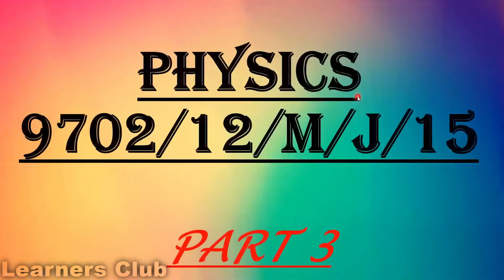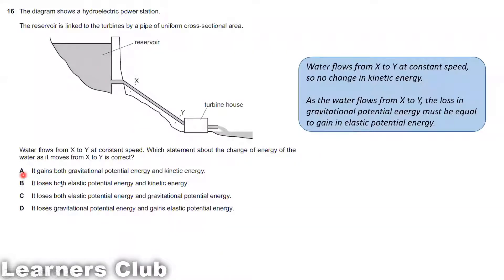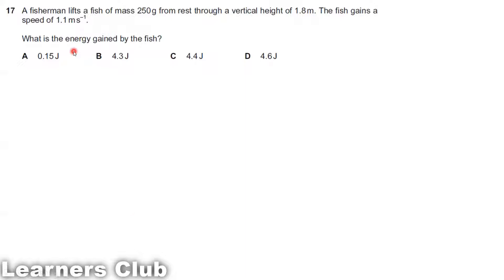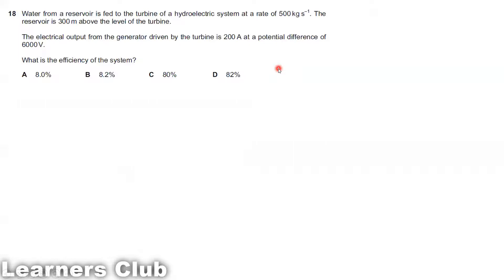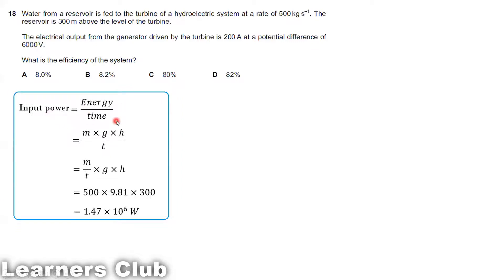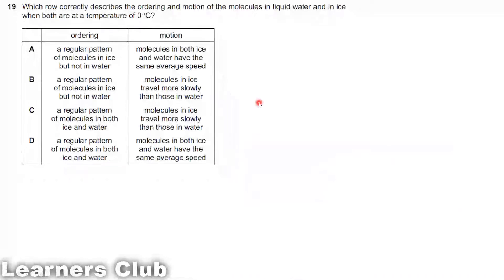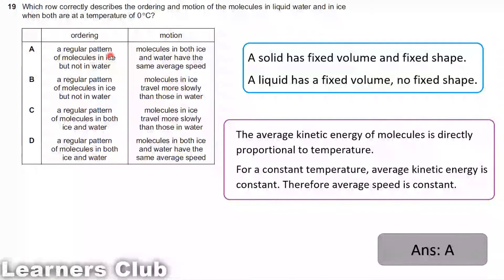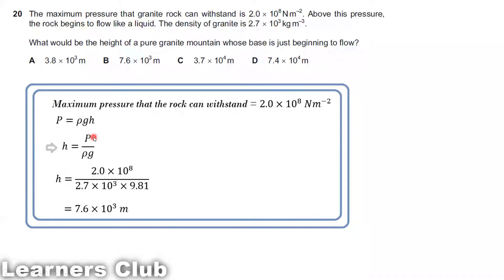9702/12/M/J/15 PART 03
CIE 9702 Physics May/June 2015 paper 12 part 03.